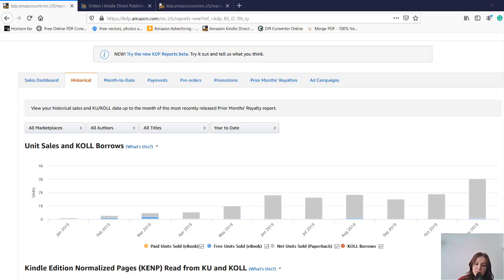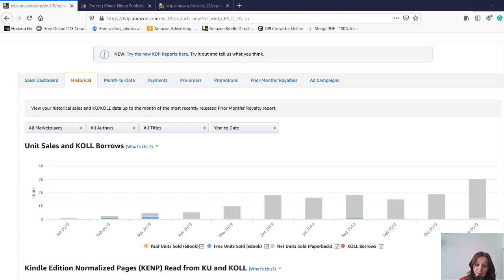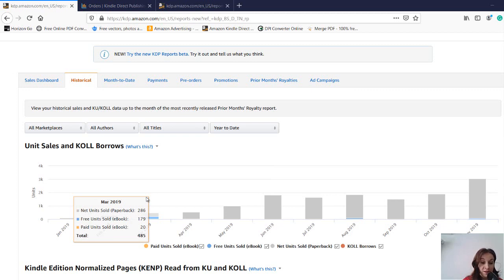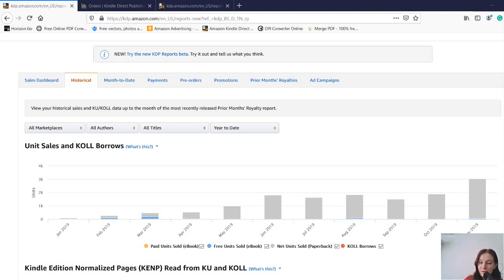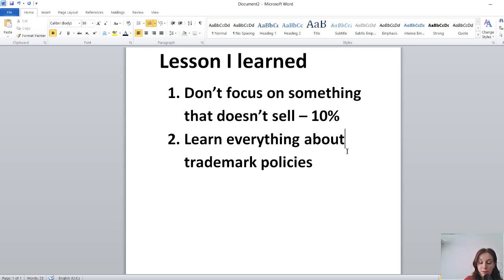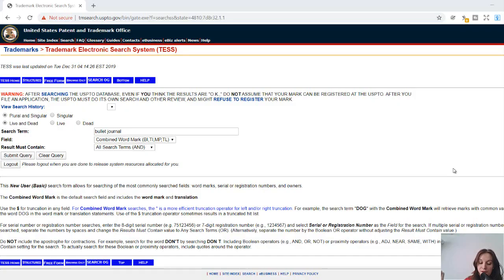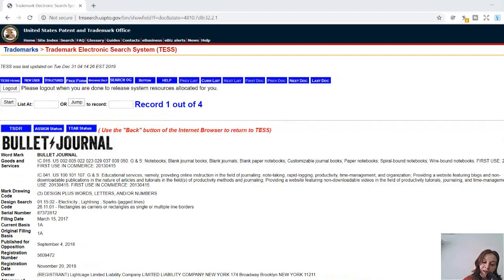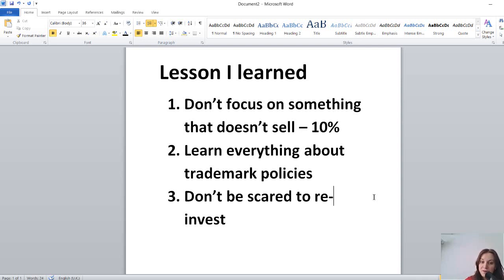❓ Lessons I Learned After Selling 21,385 Books on Amazon KDP (how to journal notebook selling)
Hi, my name is Viera but my nickname is Faith and I am a full-time Amazon KDP Publisher. In this video, I will talk about what I learned after selling 21,385 Books on Amazon KDP. The ideas shared in this video are frequently asked how to journal notebook selling questions.

My channel attempts to answers many how to journal notebook selling questions in videos.

Are you a new seller or just not making enough sales on Amazon KDP? Do you have “ how to journal notebook selling ” questions but can’t find answer for them? Feel free to join our facebook group where we interact every day .